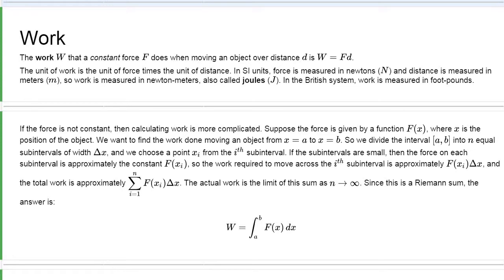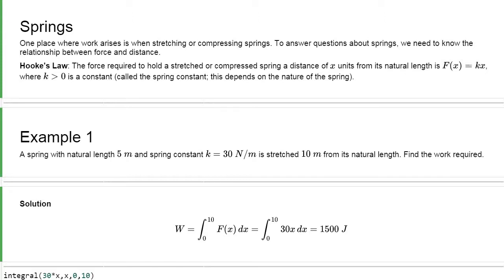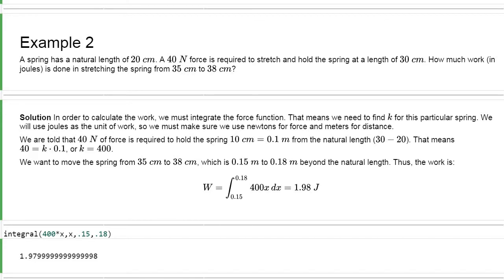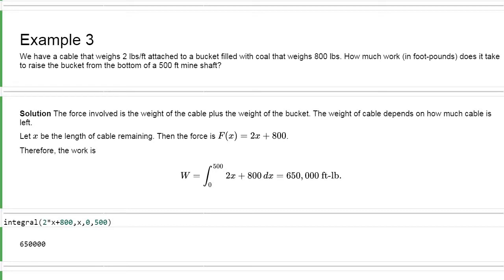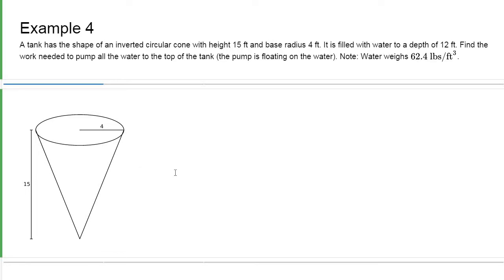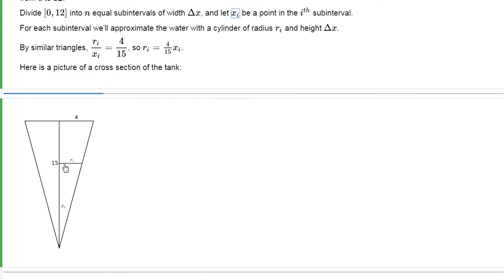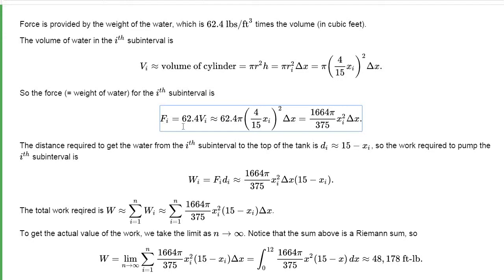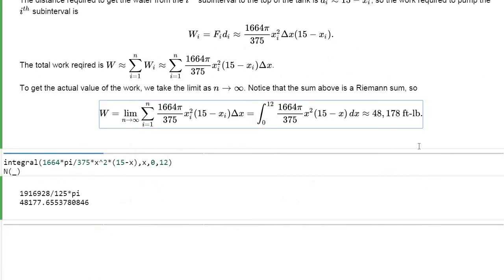Work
Using integrals to calculate work with Sage on cocalc.com